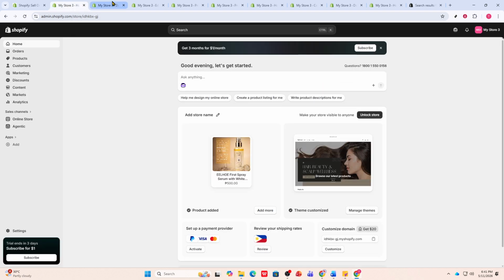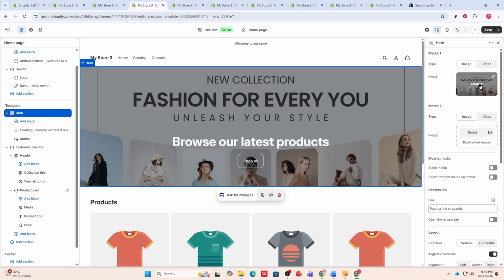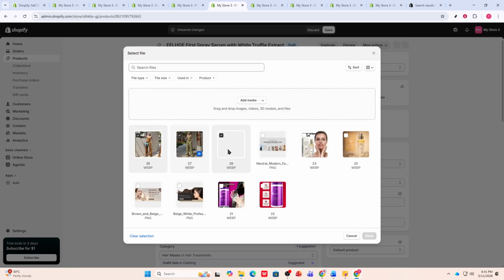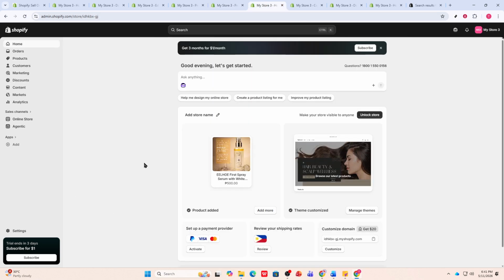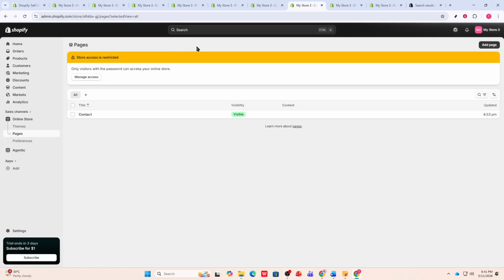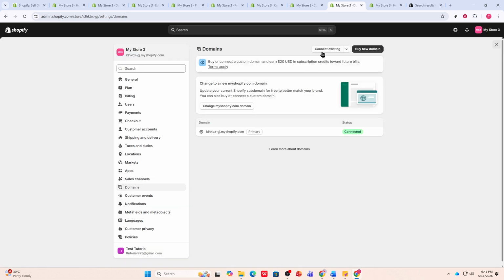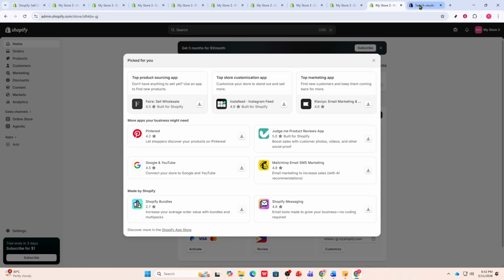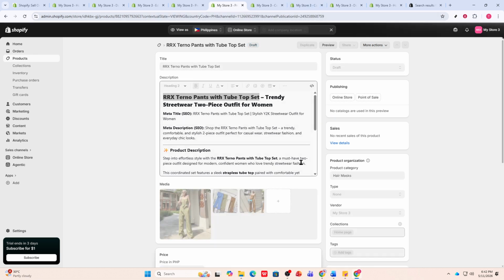How to Create a Shopify Clothing Store [2026 Guide]